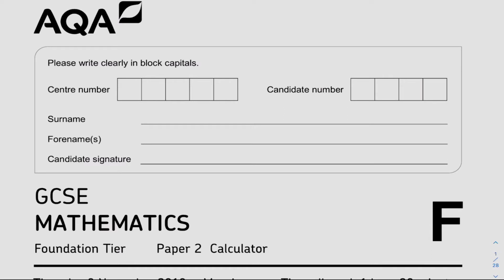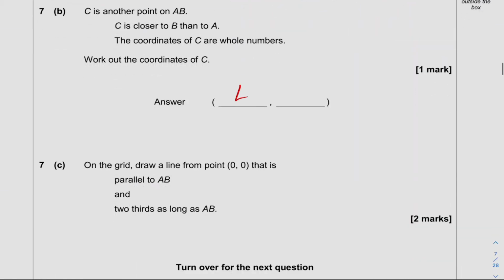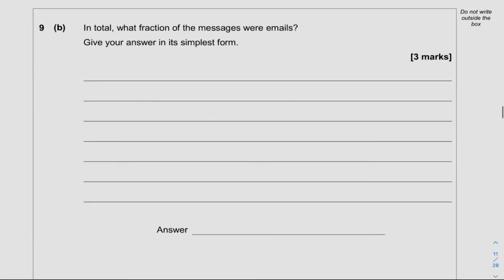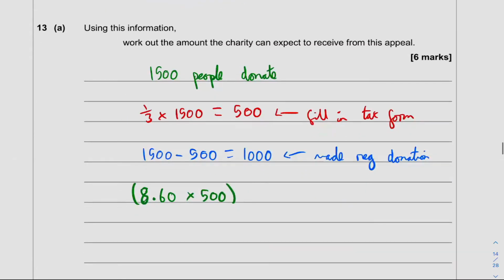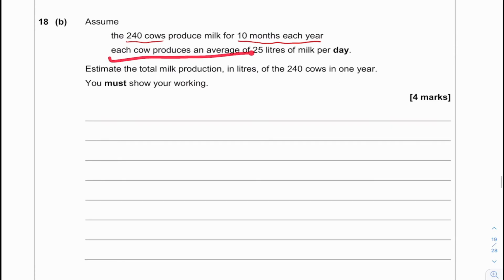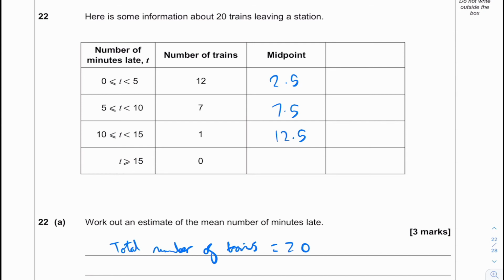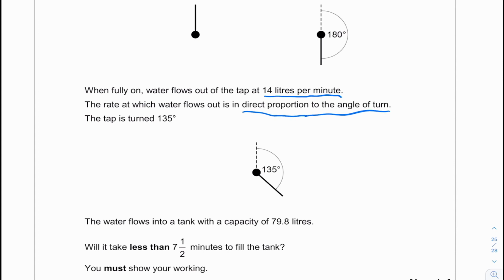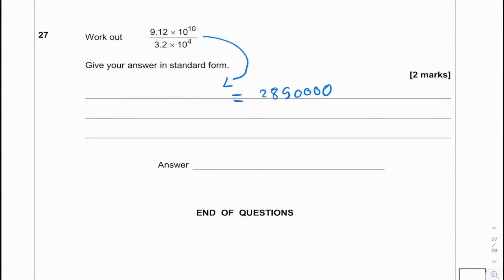GCSE Maths AQA June 2018 Paper 2 Foundation Tier Walkthrough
A complete walkthrough of AQA maths June 2018 foundation tier paper 2. This walkthrough tutorial has full solutions to each question, so you can use it as a mark scheme.
The solutions to these practise papers are my own and have not been provided or approved by AQA.